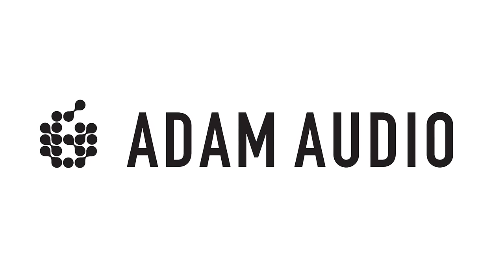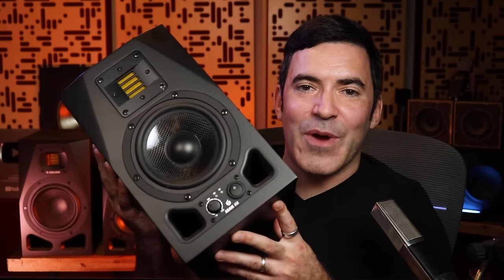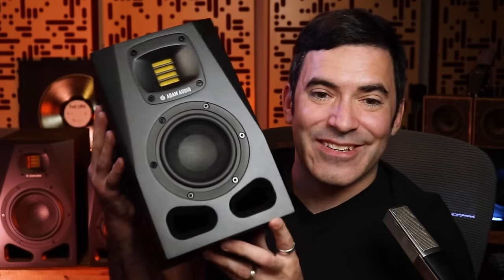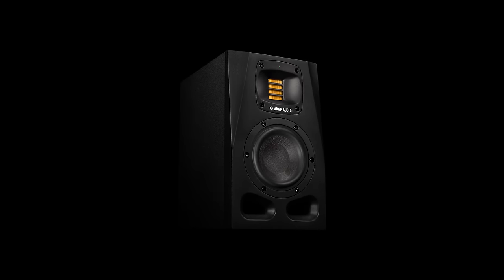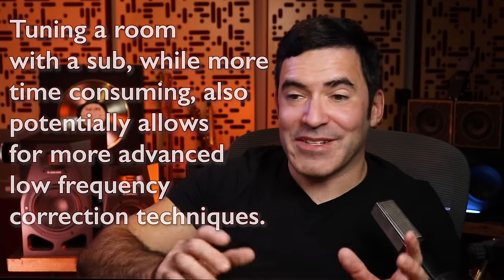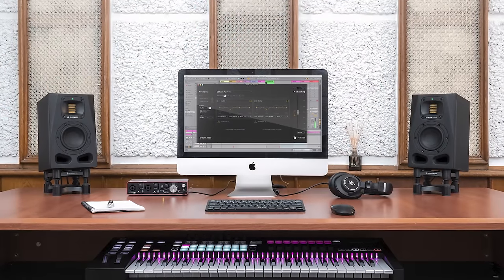Studio Monitors: Too Big VS. Too Small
Can a studio monitor be too big? What size speaker is right for a small room? Justin Colletti explores.

Win over $12k in free pro audio gear in the MixCon Mega Giveaway